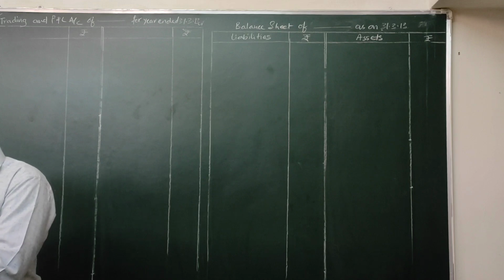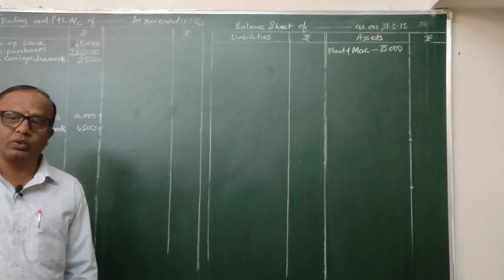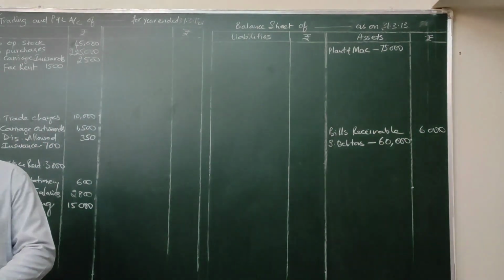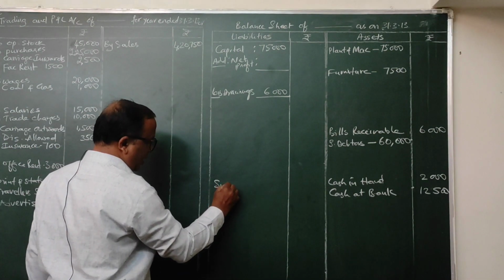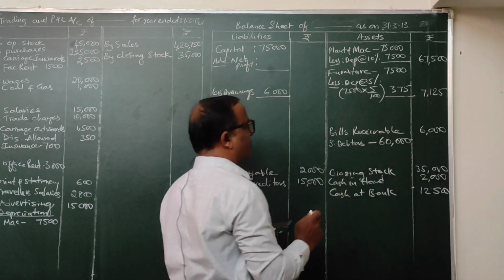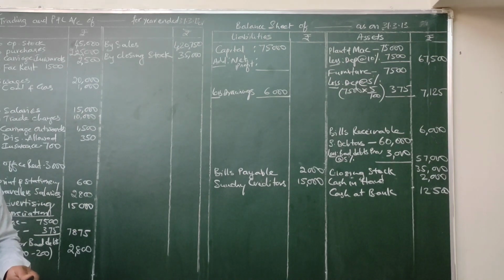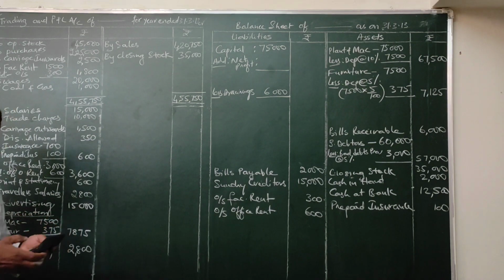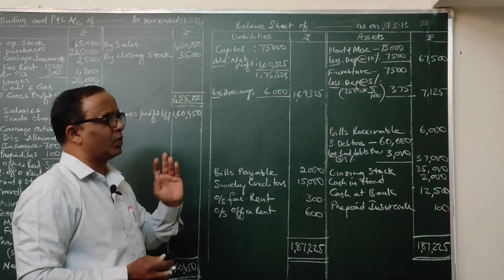Financial accounting I ( Final Accounts) problem 2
Question on final accounts